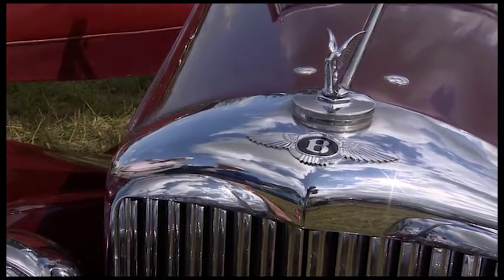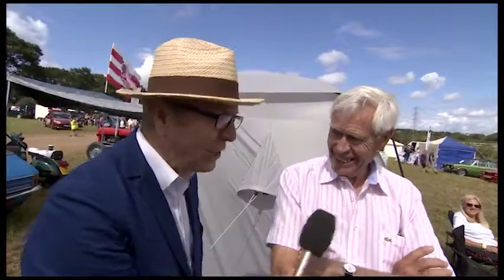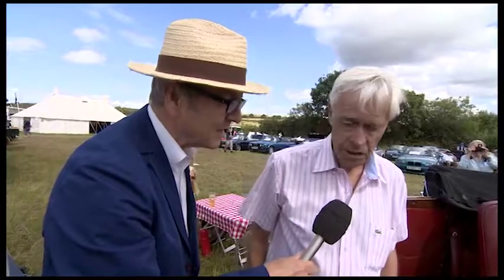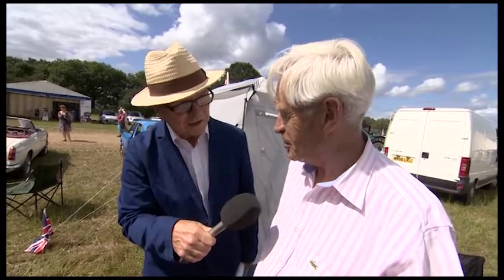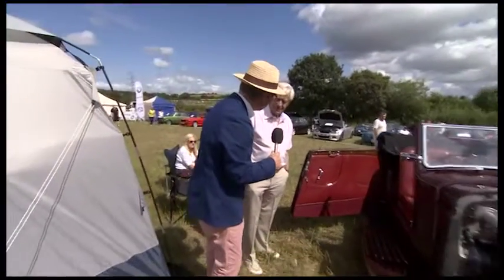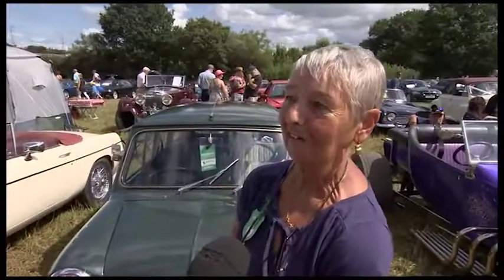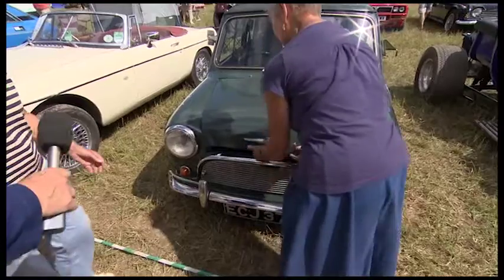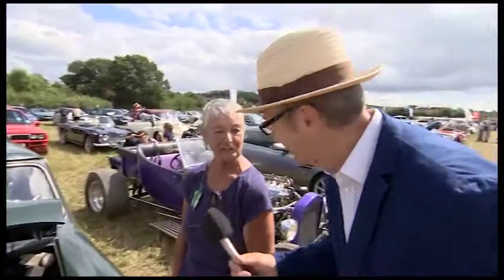SGS Sunday Richard Wyatt Vintage Cars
Interviews with classic car owners at the South Glos Show 2014